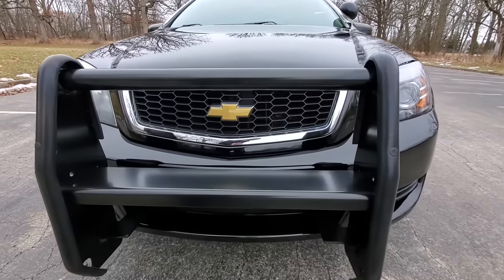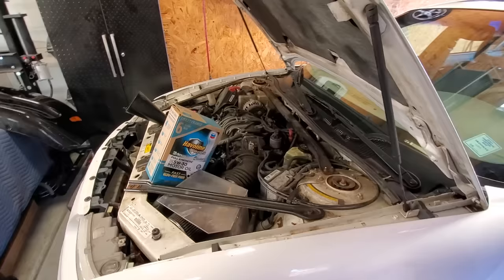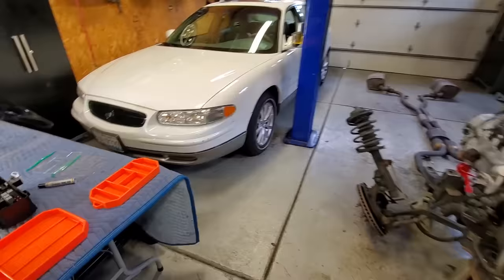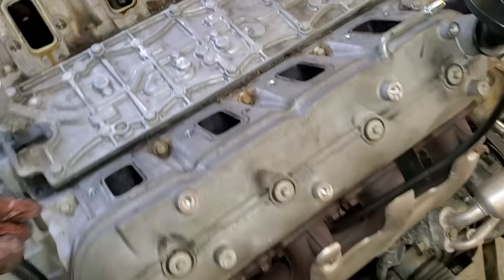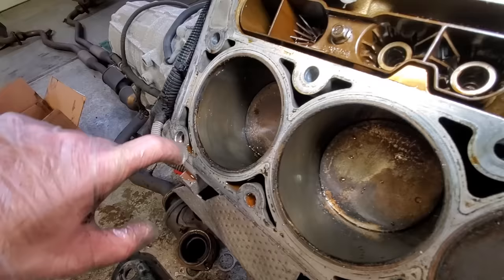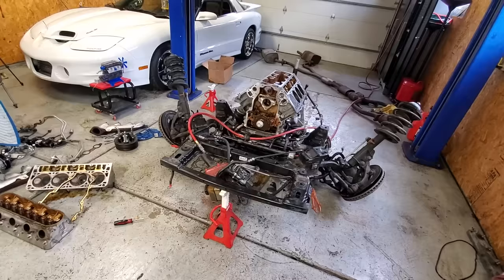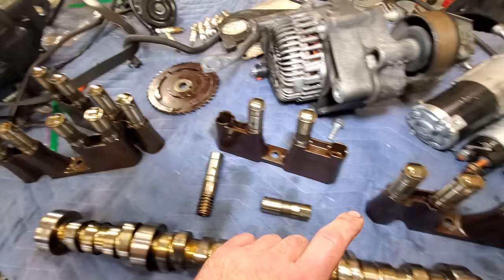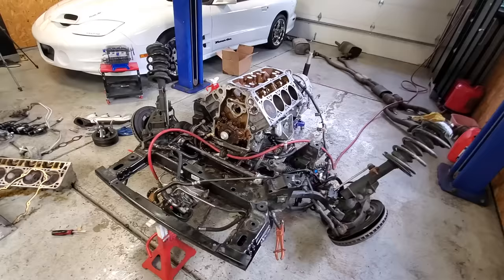Looking Inside An ABUSED V8 Engine That Idled For 12 Months! 357,000 Mile LS Teardown + Body Removal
Can a 90's Camry go thousands of miles with no oil?

In this video, I remove and take apart the engine from my 2012 Chevy Caprice Police Patrol Vehicle or PPV.  I removed the engine just like it's put together at the factory by lifting the entire body off the engine, cradle, suspension, and transmission! This engine idled for 12 months and was abused and driven hard for years with no history of ever having any engine work at all! This is a 6.0 V8 LS engine and it has the problematic displacement on-demand or DOD and we take it all apart to see what's inside. Looking inside this engine was a ton of fun and what we find inside the engine is surprising. I already have all the new parts for the build so this tired cop car engine will be back stronger than ever.

I'm proud to have these all American companies supporting this build.

Cool Car Stuff I Buy on Amazon